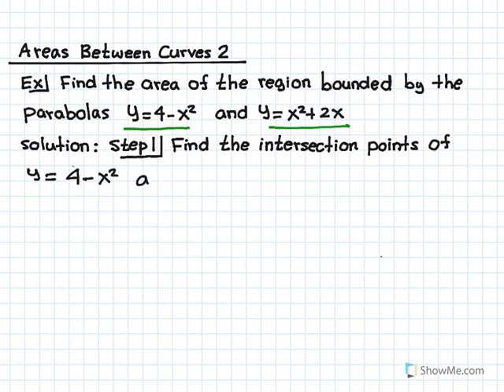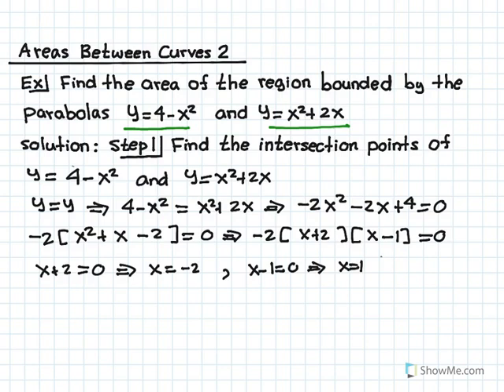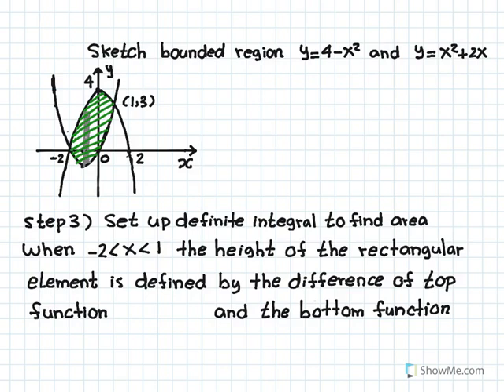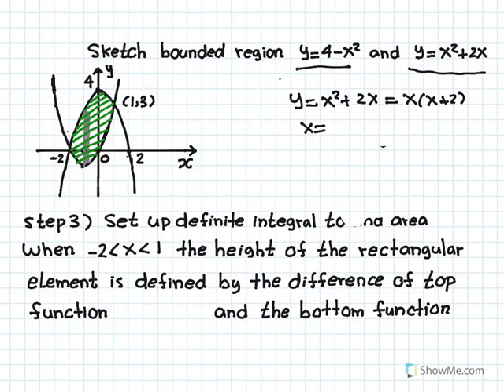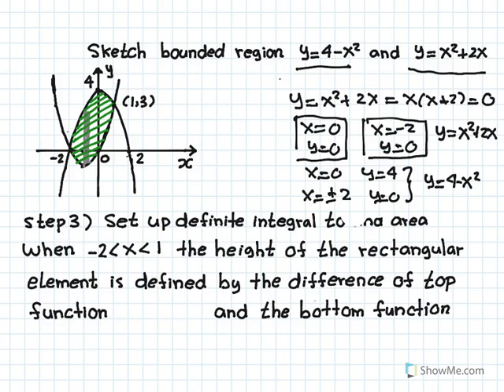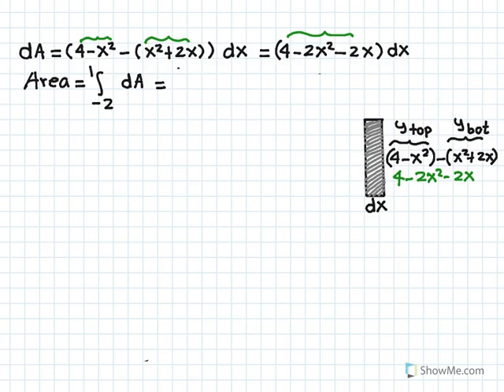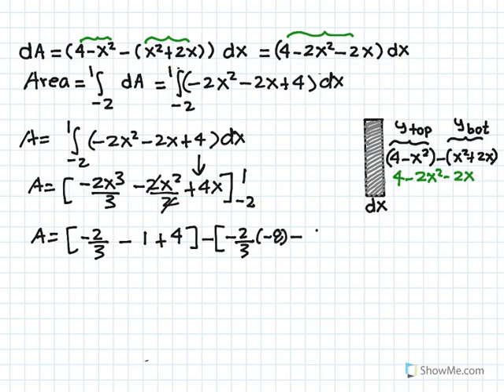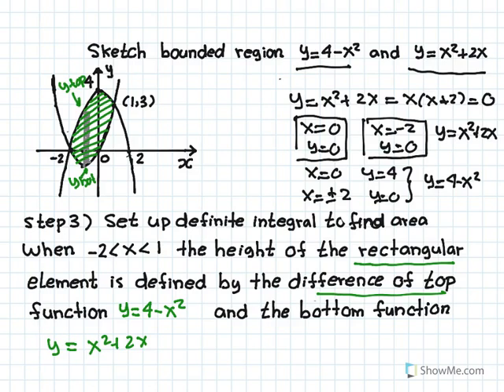Areas between curves 2 Video 112